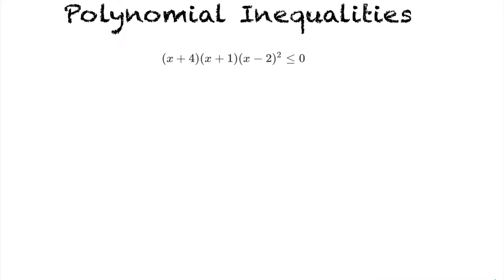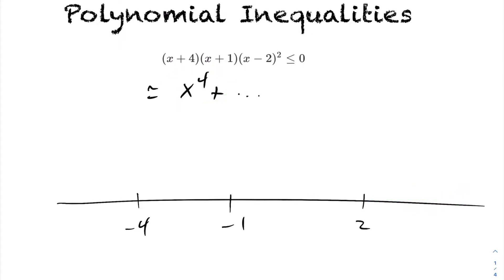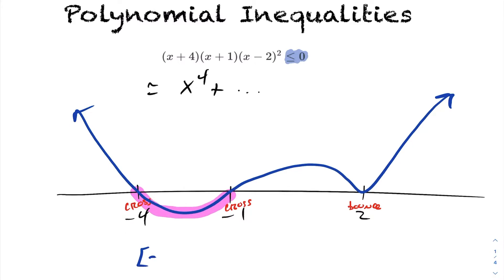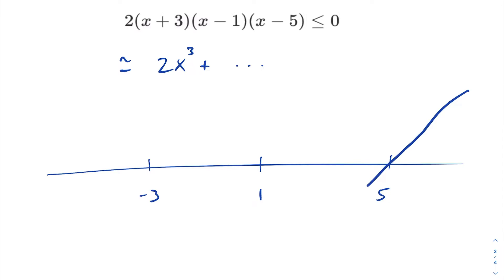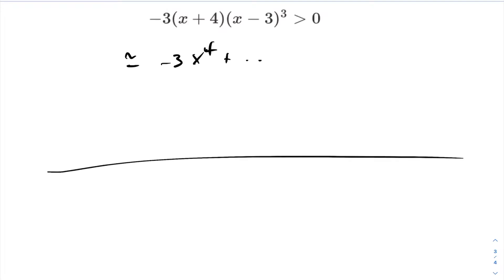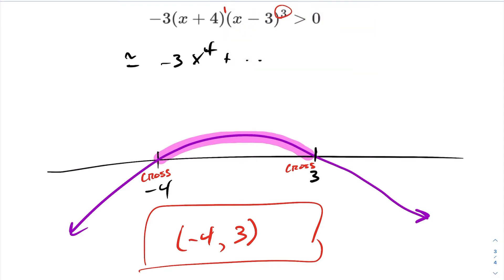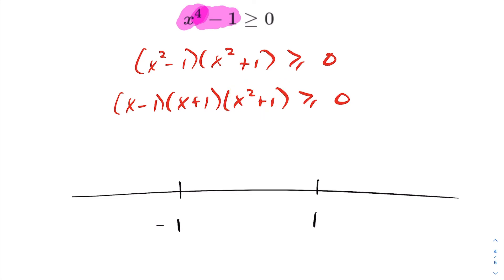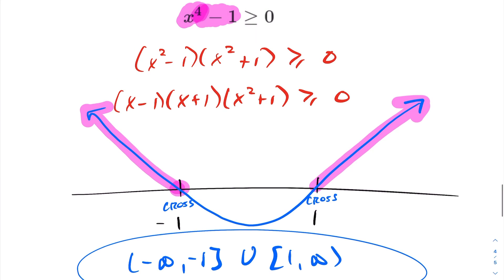Solving Polynomial Inequalities | Pre-Calculus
In this lesson we study solving polynomial inequalities by going through several examples. The lesson relies on sketching polynomial inequalities and interval notation two lessons that are linked during the video.

See my playlist for complete lessons on pre-calculus.